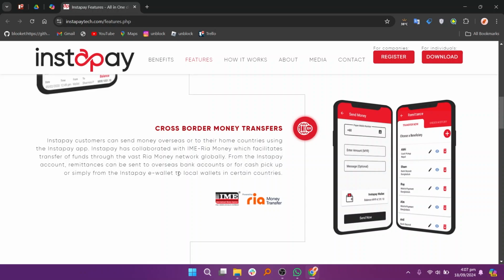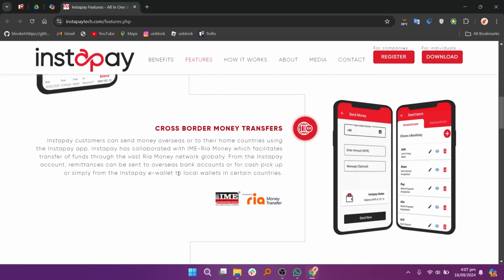UPDATED 2025! How To Send money From InstaPay to Pakistan Bank Account (ONLY Way)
UPDATED 2024! How to send money from InstaPay to Pakistan bank account